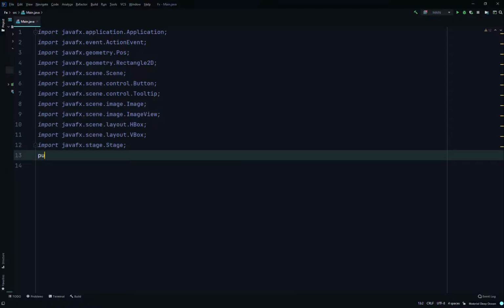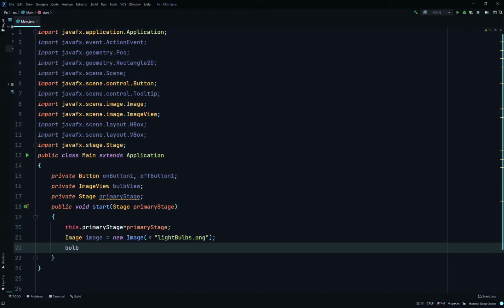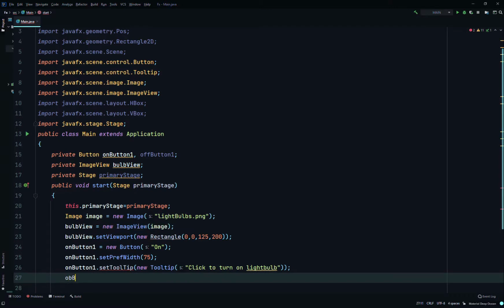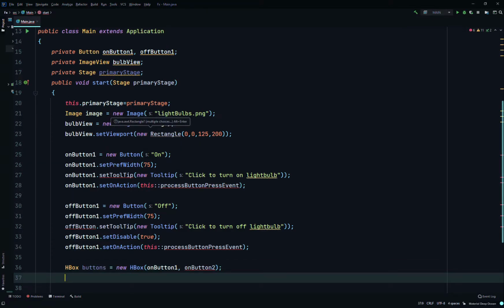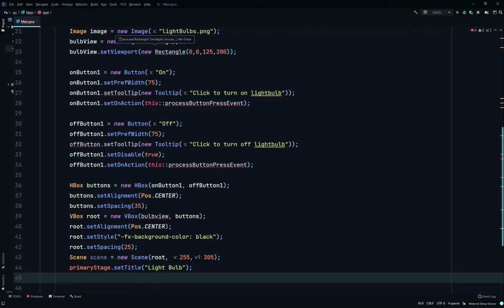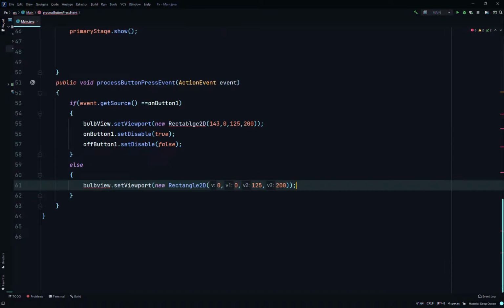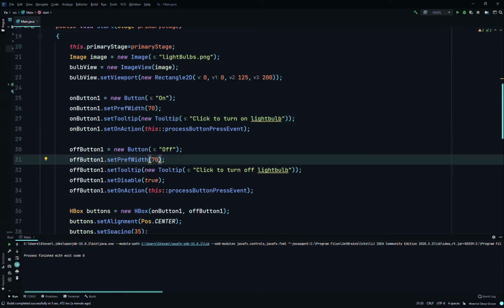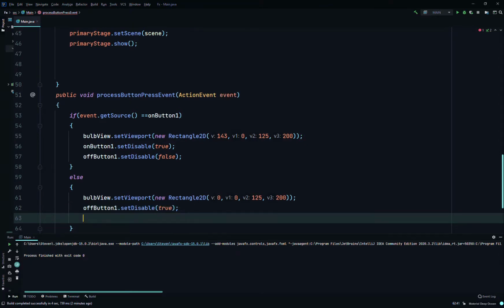JavaFx - Tooltip, HBox, VBox: Lightbulb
Switching on/off effect of a lightbulb in Javafx.  Tooltip, HBox, VBox tutorial.
*You have to put this file in your src folder, follow the link to GitHub and download Lightbulb.png file find src folder of IDE and drop them inside!